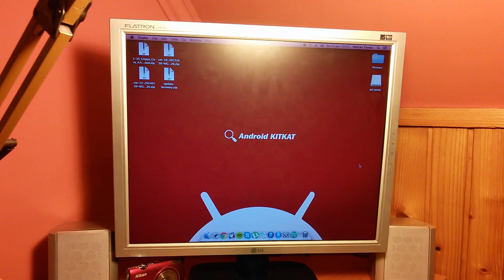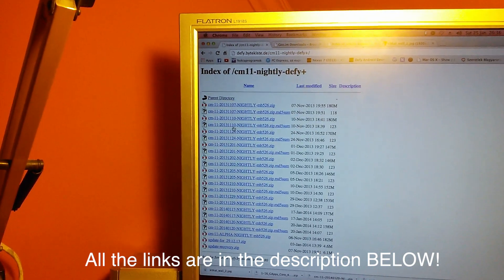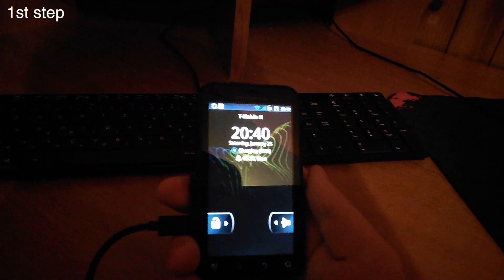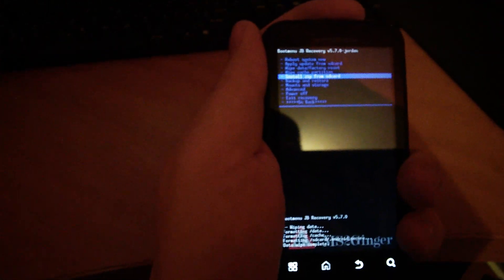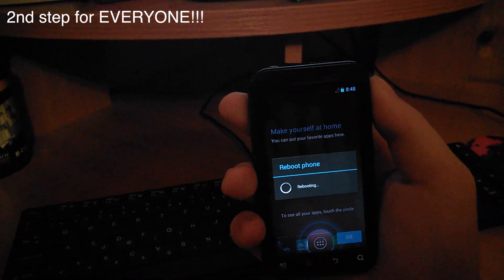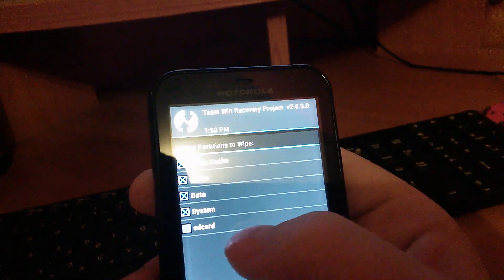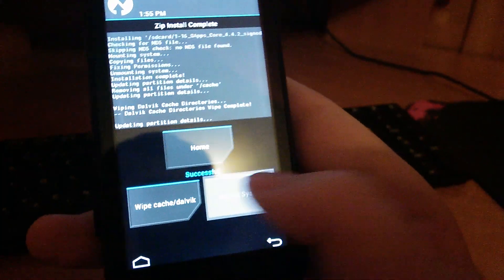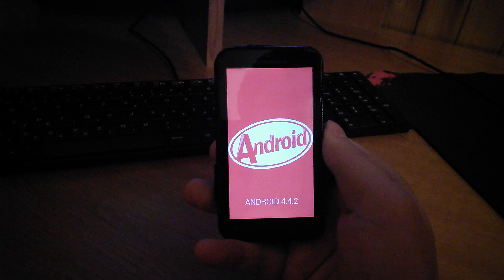Defy 4.4.2 FULL Install Guide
!EXTEND THE DESCRIPTION FOR MORE INFORMATION!

!Step 1: It's for those, who have Gingerbread 2.3.x running on their device. The update to CM10 is necessary, because otherwise you wouldn't have the ability to install the Recovery Updater that is coded with a different method that is not compatible with stock 2.3.x ROMs.

!Step 2: You have to update your recovery to be able to install the latest ROMs available.

!Step 3: Here comes the installation of your final 4.4.2 ROM along with the installation of the proper Google Apps Package.

Time stamps:
Step 1: 3:33
Step 2: 6:30
Step 3: 7:24